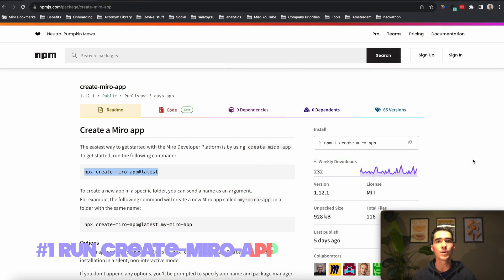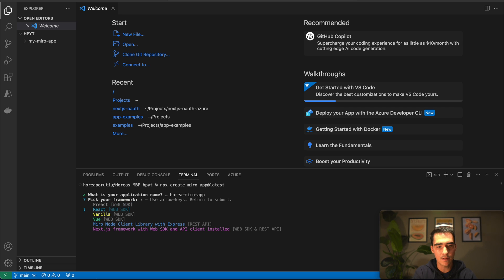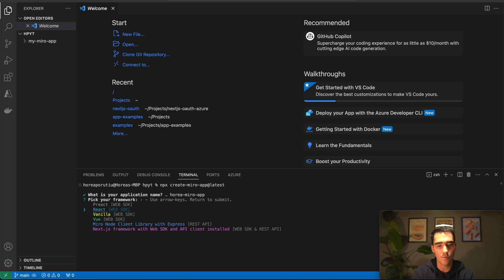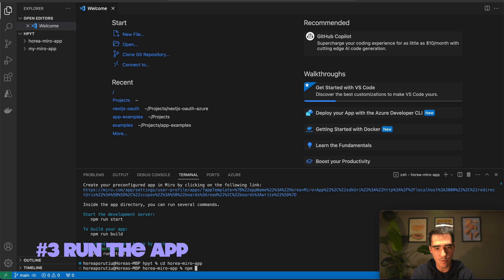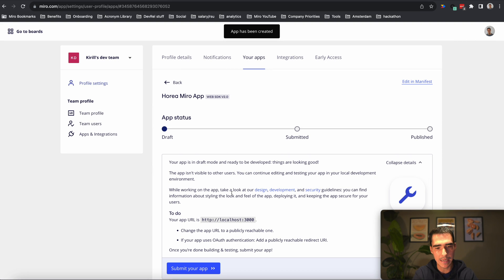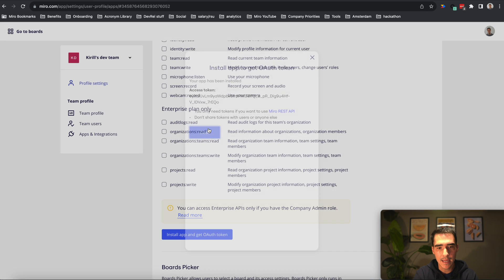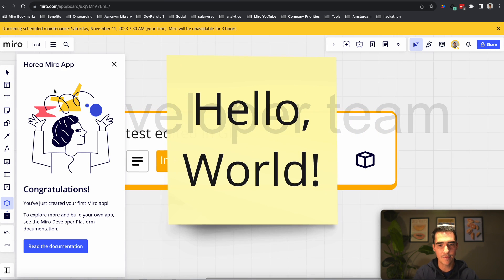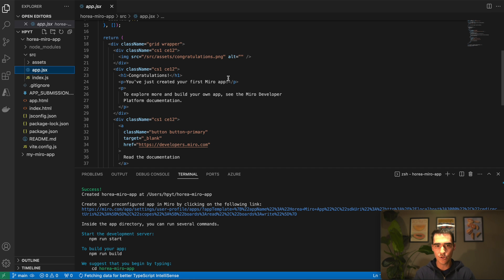How to build a Miro Front End WebSDK app in 2 minutes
In this video we use the Create-miro-app CLI to quickly scaffold a React app which posts a sticky to a board.

We recommend this as the fastest way to get starting building on Miro's Developer Platform.

You will also need a developer team to get started building an app on Miro's Developer Platform